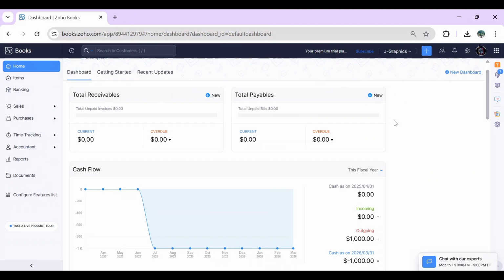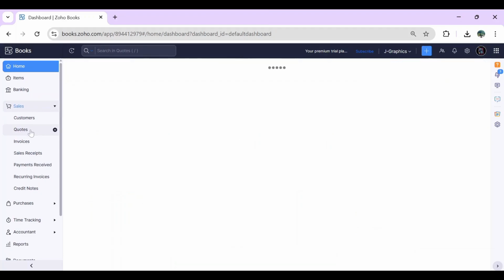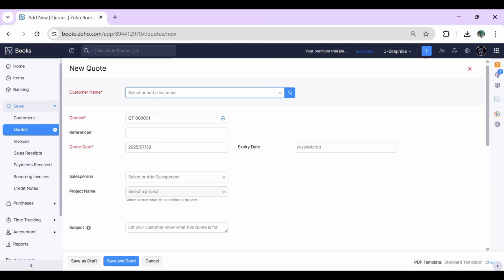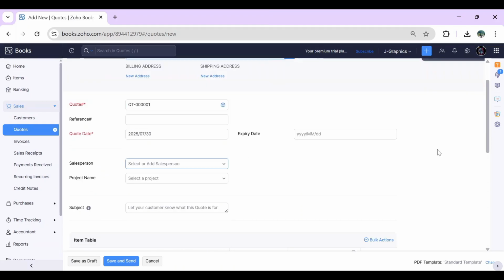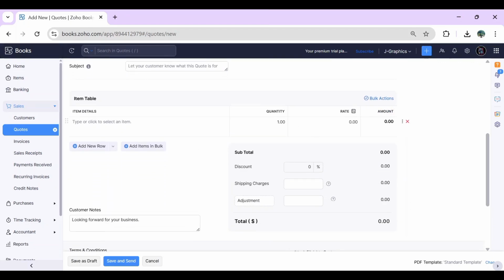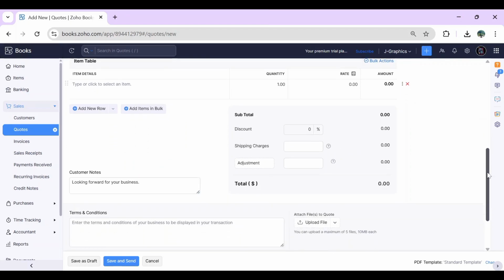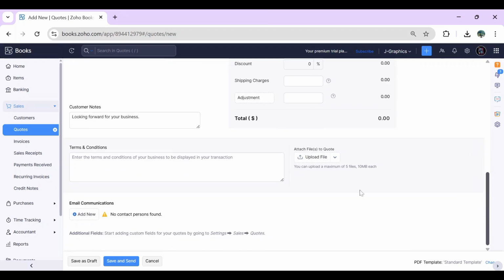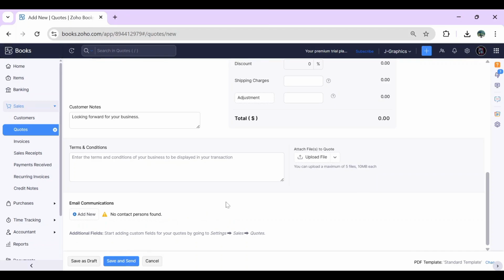How to Create a Quote in Zoho Books (Quick Guide)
Need to send a quote fast in Zoho Books? 🧾⚡ This quick guide walks you through creating a professional quote in just a few clicks! Whether you're closing deals or impressing clients, Zoho Books makes it smooth, sleek, and surprisingly fun 💼🖱️✨. Get ready to quote like a boss!